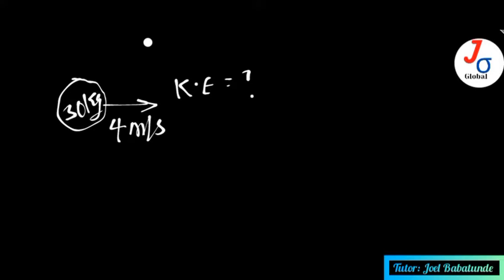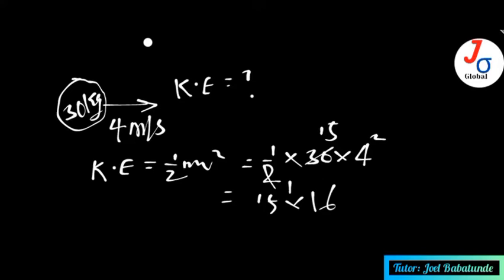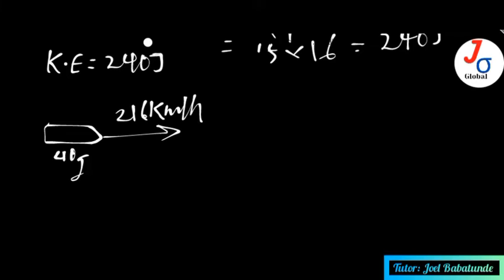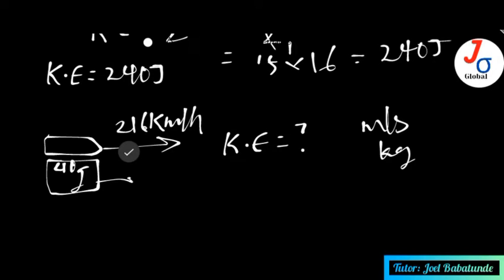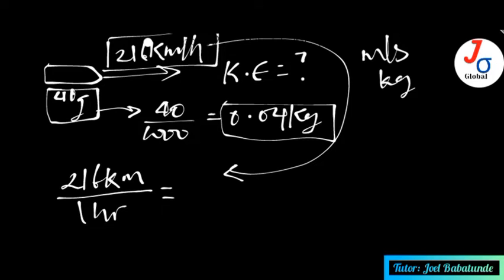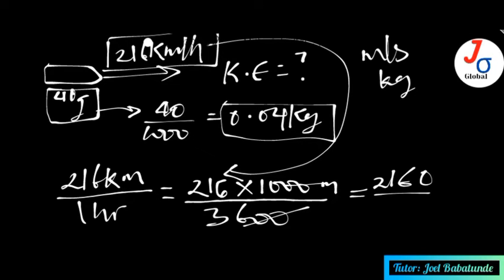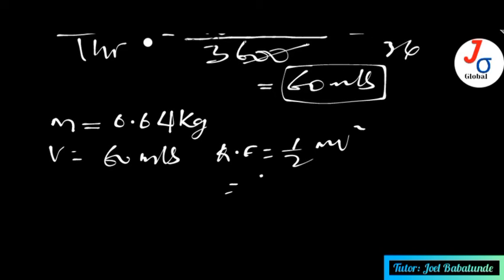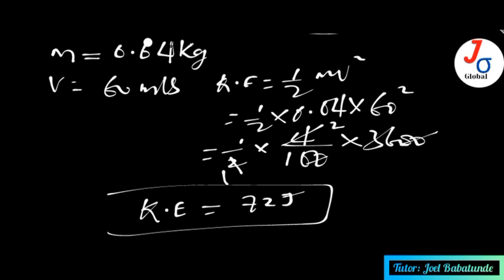Kinetic Energy II (Ep. 08)